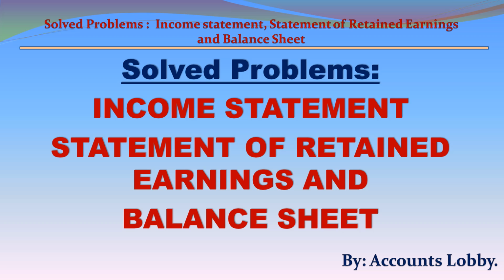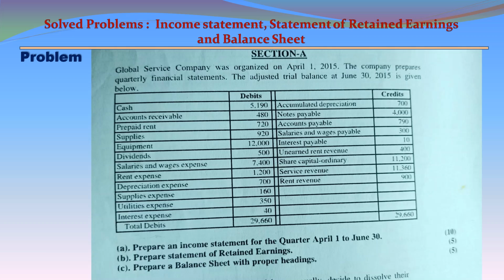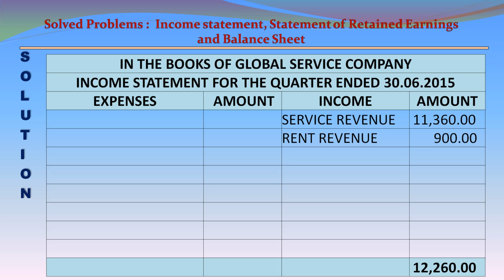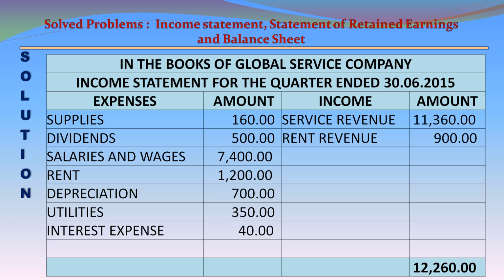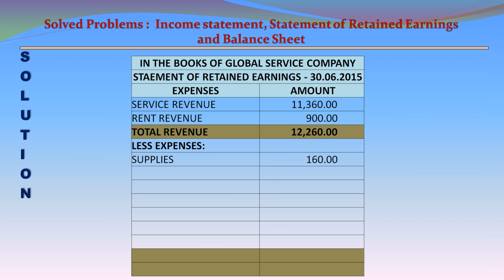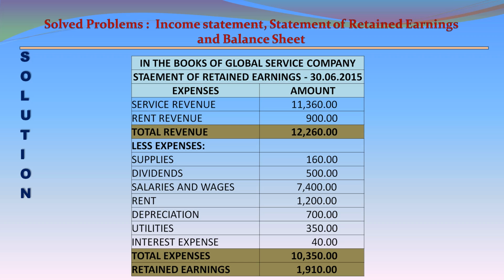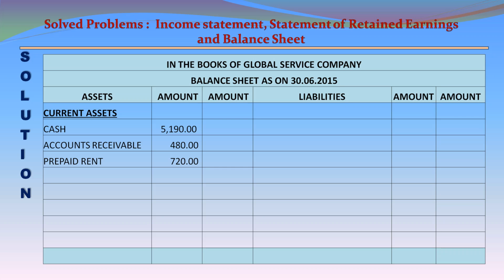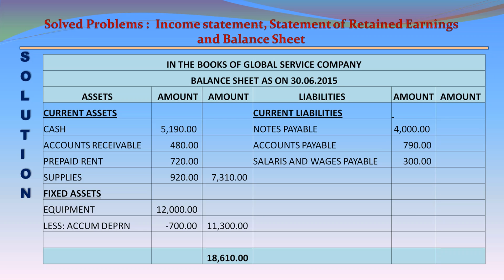SOLVED PROBLEMS (127): INCOME STATEMENT, STATEMENT OF RETAINED EANINGS AND BALANCE SHEET.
Title : SOLVED PROBLEMS (127): INCOME STATEMENT, STATEMENT OF RETAINED EANINGS AND BALANCE SHEET.

VIDEO :  VIDEO BY RAJESH KANOTARA FROM PEXELS
PHOTO:   PHOTO BY SORA SHIMAZAKI FROM PEXELS